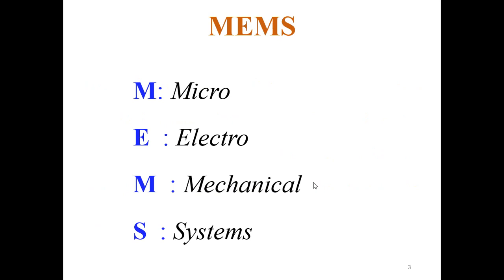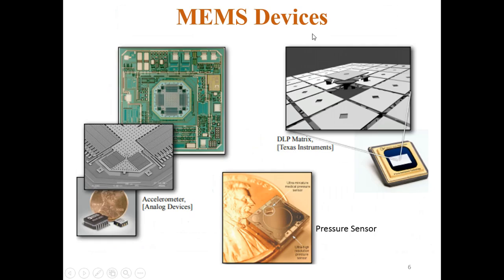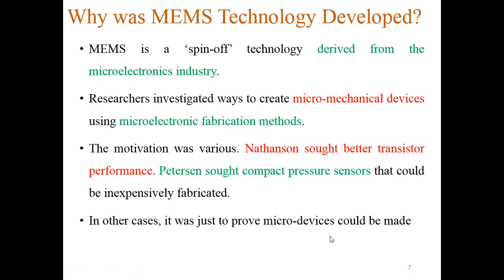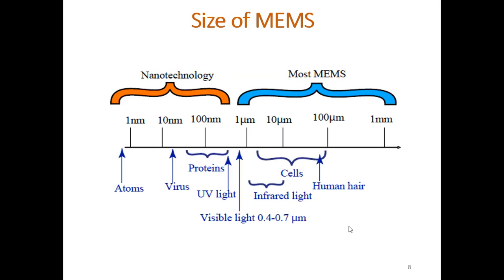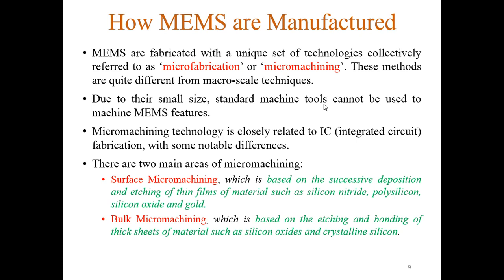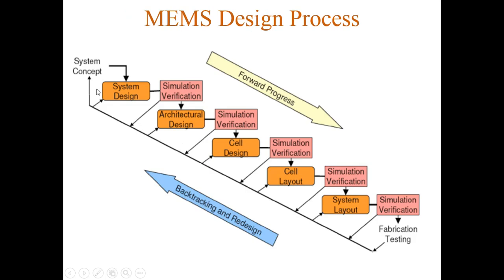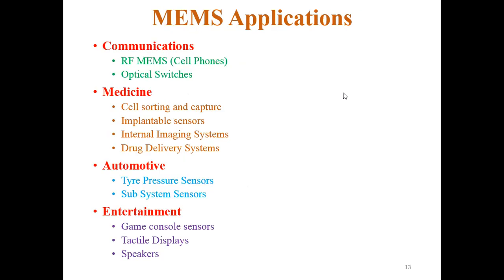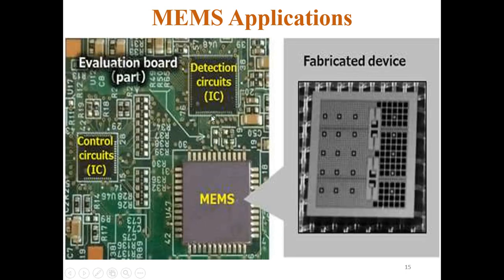Overview of MEMS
In this lecture you will be able to understand what is MEMS,  Designing of MEMS  and its Applications